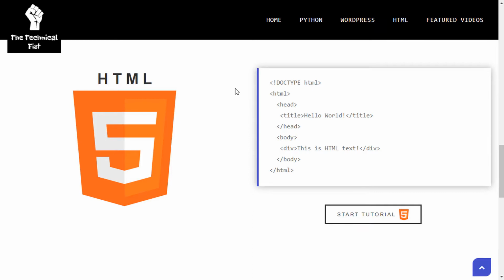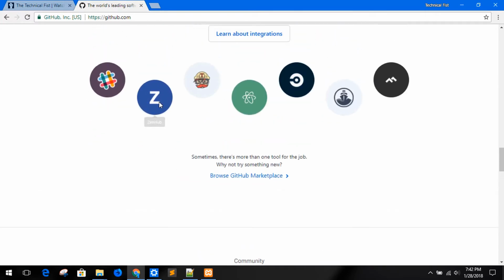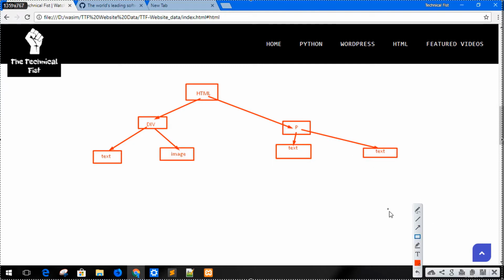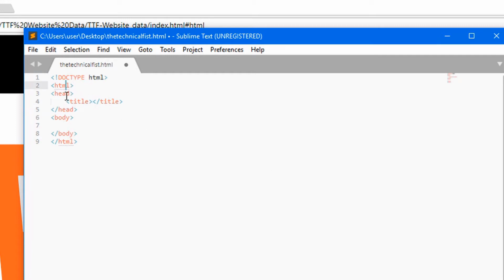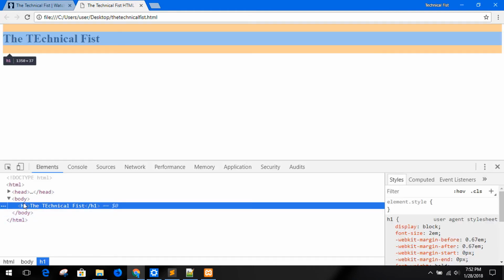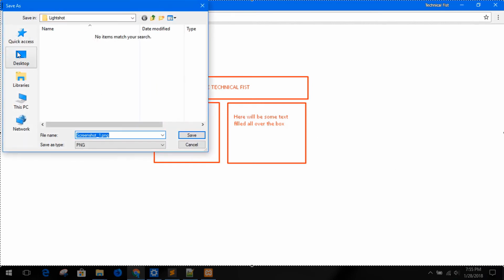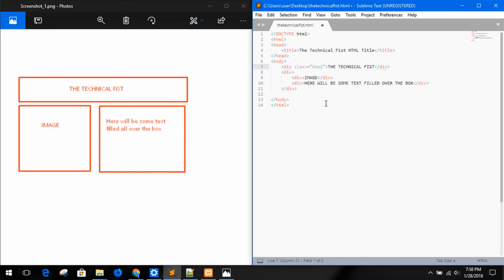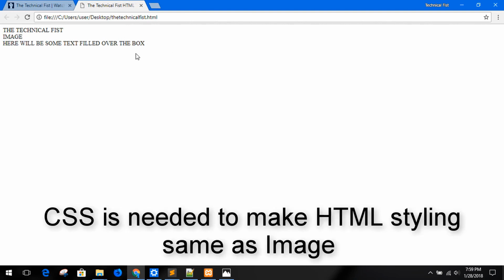HTML & CSS - How web is made | Designing Web | Easy steps to create webpage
Have you analyzed how web is structured and how things in web looks in such attractive way?
HTML is Hyper Text Markup Language which is also known as building blocks of web.
Whatever you see on the web are structured because of HTML.
What about the designs, colors of web those are CSS Cascading Style Sheets

This is first video which tells about general overview of HTML & CSS, I will continuing this playlist HTML & CSS series by telling you some of the amazing things that can be structured and designed by use of HTML & CSS in you webpage.

Get posts on Instagram/Facebook/Twitter by Hashtag TheTechnicalFist or TTF